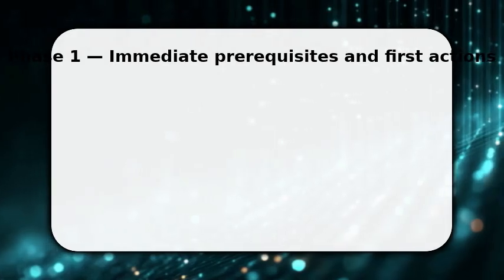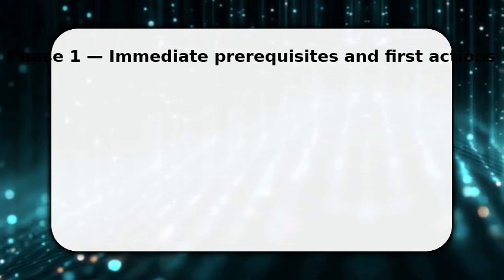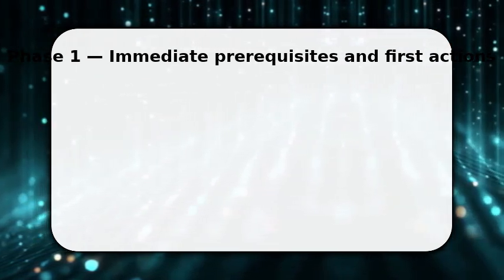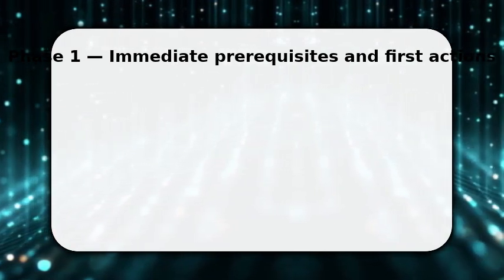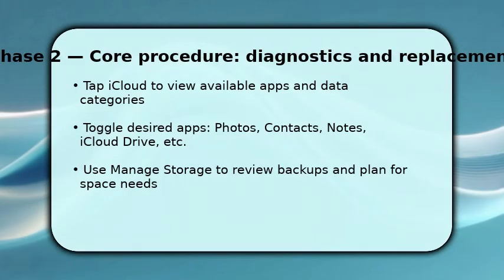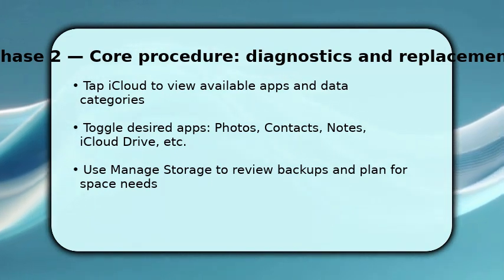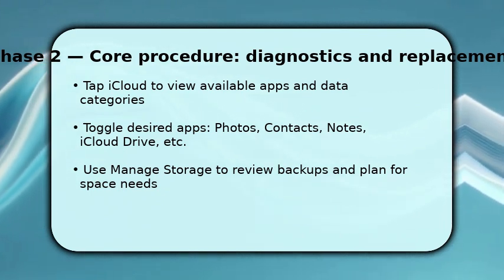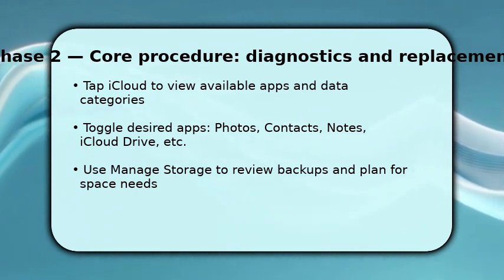How to Enable Icloud in Settings - Step by Step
How to Enable Icloud in Settings - Step by Step | 🔒 Surfshark VPN Deal — Stay private and secure. $1.99/mo + 3 Months Free ▸

Learn the detailed process of enabling iCloud on your device. This step-by-step guide covers various platforms including iOS, macOS, and Windows PC support for seamless synchronization across all devices.

iCloud, enable Icloud, sync settings, platform compatibility, device setup, online storage, data backup, Apple services, account management, step-by-step guide